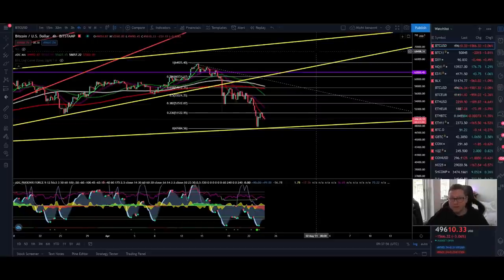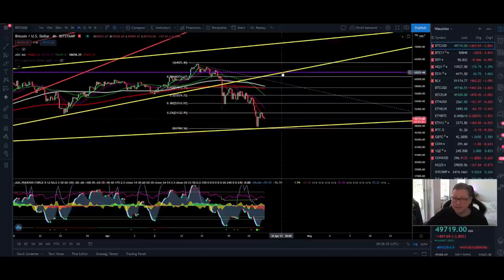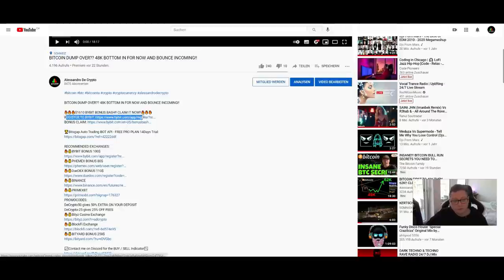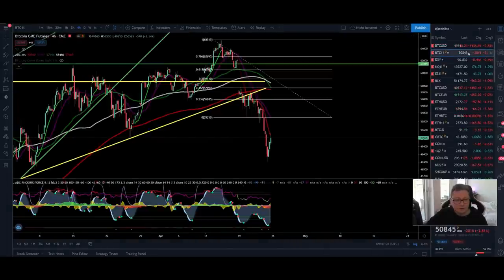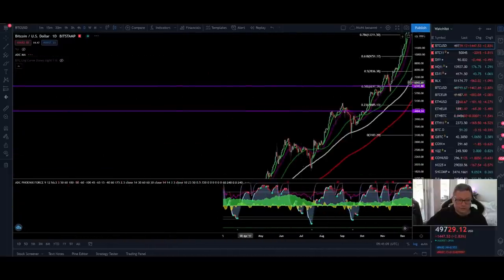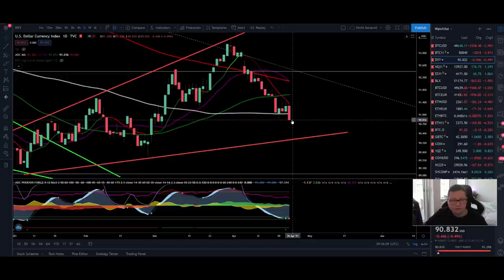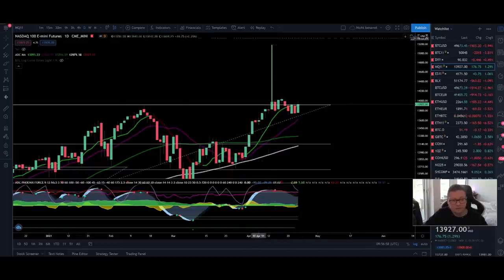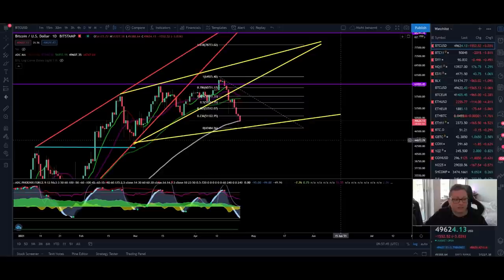BITCOIN PUMP TO 61K NEXT!! BULLMARKET OF 2013 REPEATS!! WATCH THIS!!